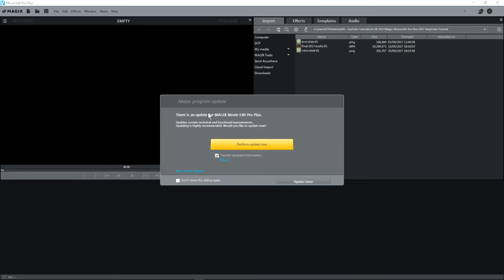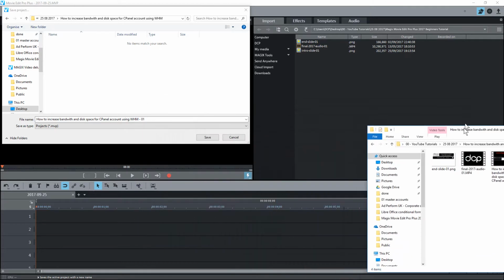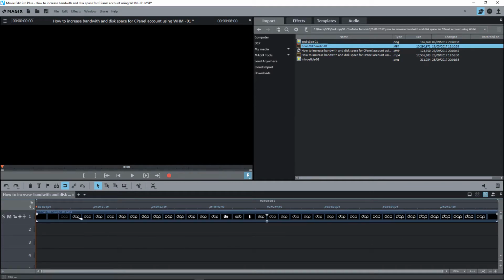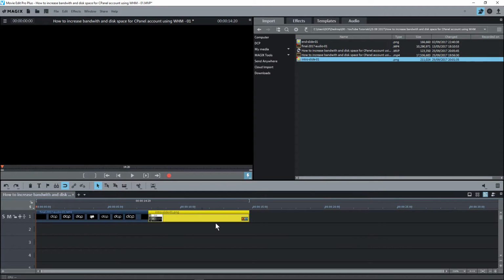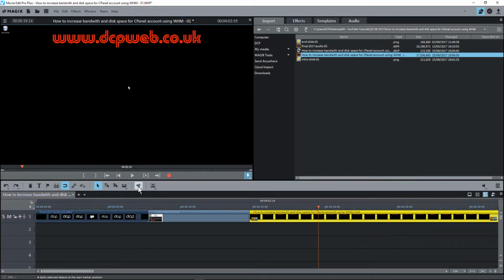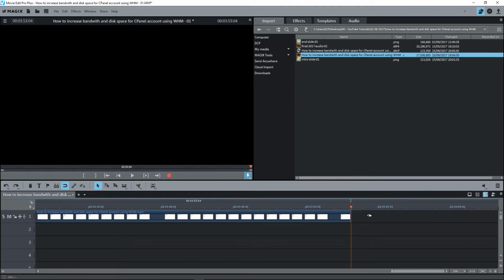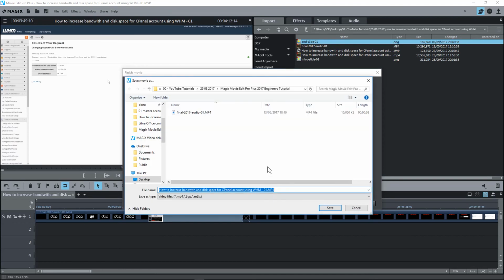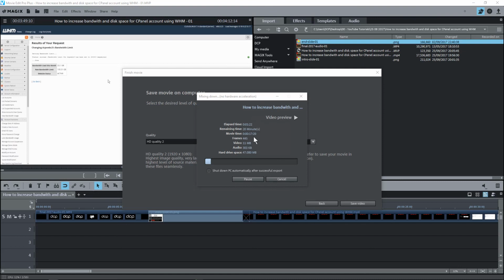Magix Movie Edit Pro Plus Beginners Tutorial